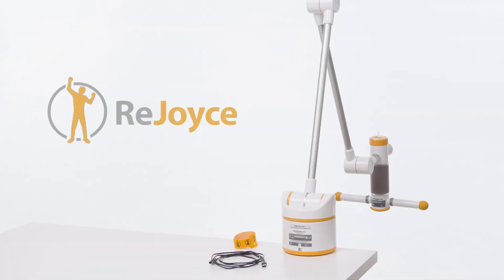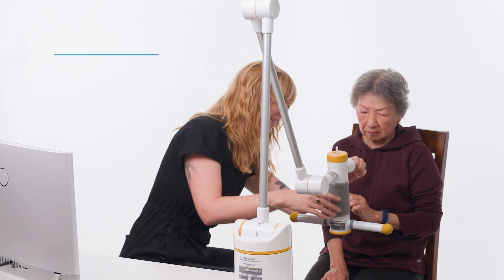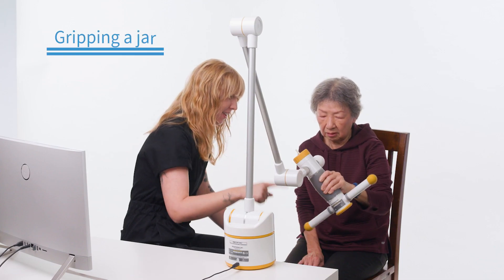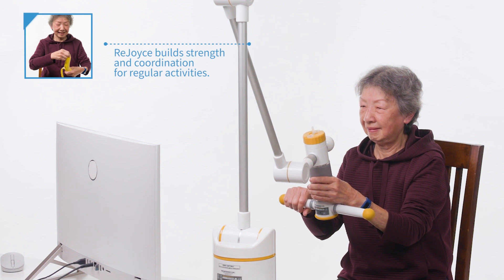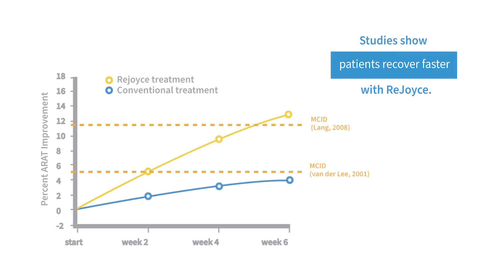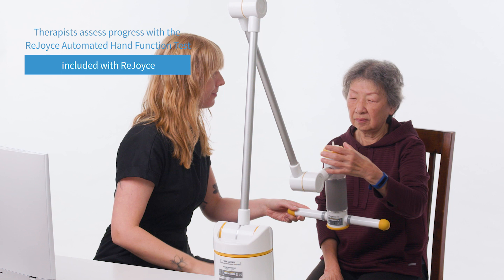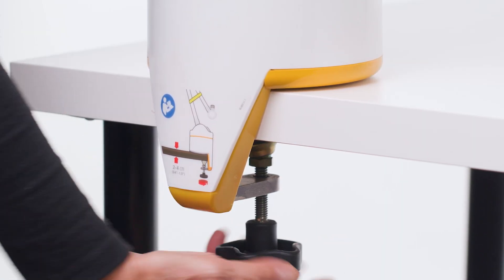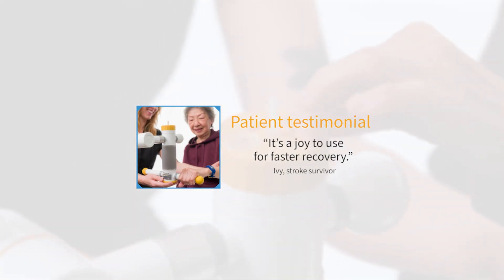ReJoyce Rehabilitation Workstation - Speed Recovery of Upper Limb Function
ReJoyce is a rehabilitation workstation and patient evaluation tool designed to help people recover from hand and arm impairment. It motivates patients with practical games that engage patients in practicing typical activities of daily living (ADLs). The system includes the ReJoyce Automated Hand Function Test (RAHFT), which helps therapists quickly perform quantitative patient assessments, and create personalized therapy programs. With an at-home system, patients are also able to monitor their own progress with the RAHFT.

Based on the evidence that movement therapy is proven to improve function, ReJoyce works as follows:

Provides standardized upper limb exercises representing activities of daily life (ADL) – Repetitive daily practice of task-oriented exercise reinforces brain and spinal cord pathways leading to significant functional gains. ³ ⁴
Disguises intensive training with motivating games to keep patients more engaged and motivated than conventional techniques.⁵
Using the ReJoyce, patients practice ADLs hundreds of times over a single treatment – 100x more repetitions compared to conventional therapy